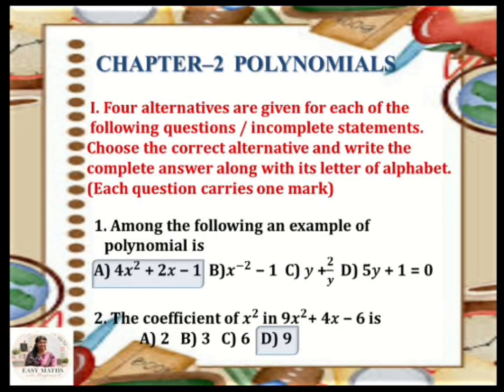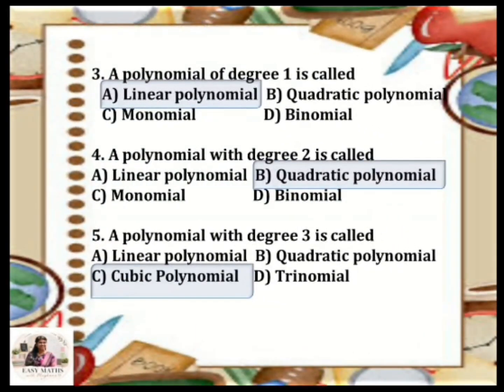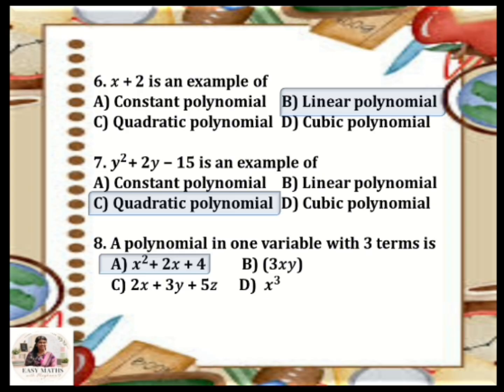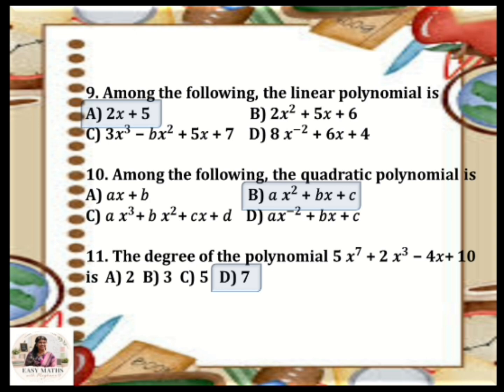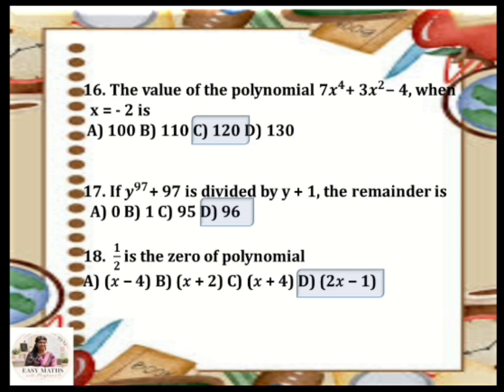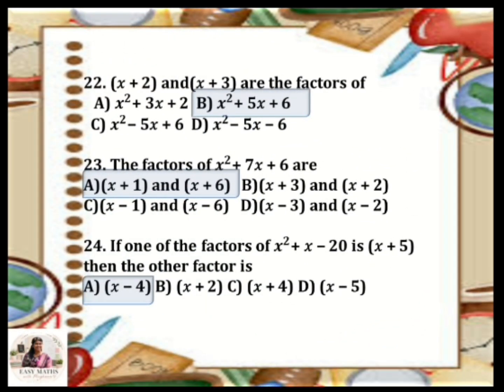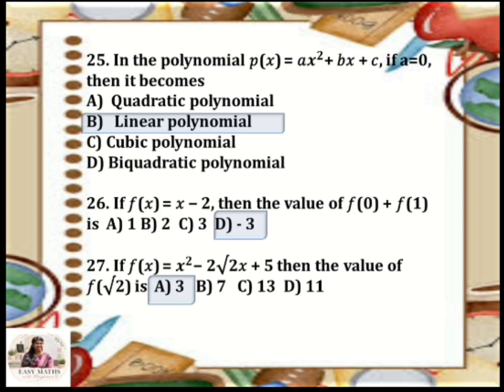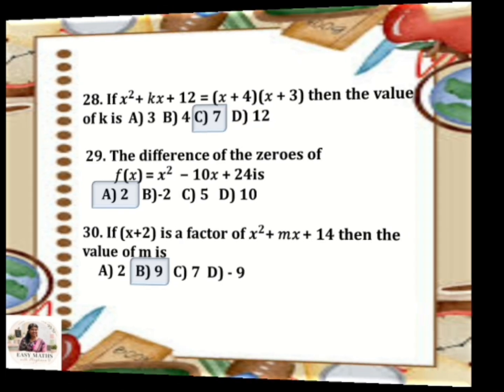Day 1 Score 100% in Polynomials!🎯 Class 9 LBA solutions 2026-2027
🎯 Welcome to Day 1 of Class 9 Maths Chapter 2: Polynomials LBA 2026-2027  MCQ Solutions!

In this session, we are solving the most important Multiple Choice Questions (MCQs) for the 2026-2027 academic year.   If you want to clear your concepts, learn quick problem-solving tricks, and ace your exams, this video is exactly what you need!

📌 What you will learn in this video:
• Basic to advanced Polynomial MCQs
• Speed techniques for finding zeroes, coefficients, and degrees
• Step-by-step LBA solutions to avoid common mistakes

Clear your concepts, pause the video to solve along with me, and drop your scores in the comments below! 👇